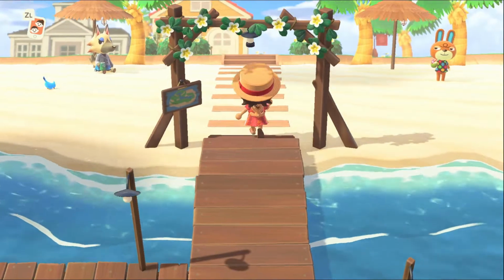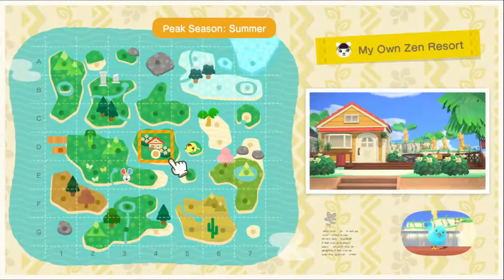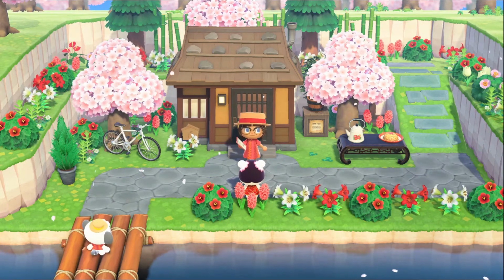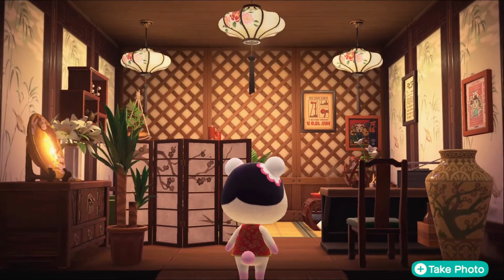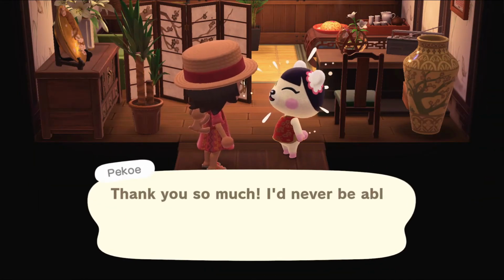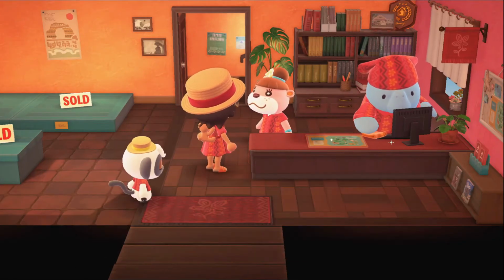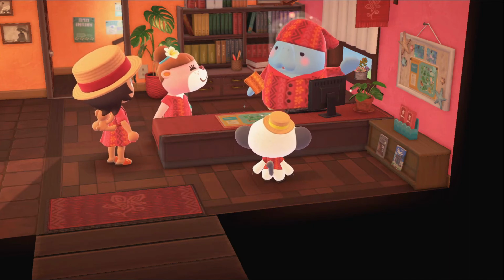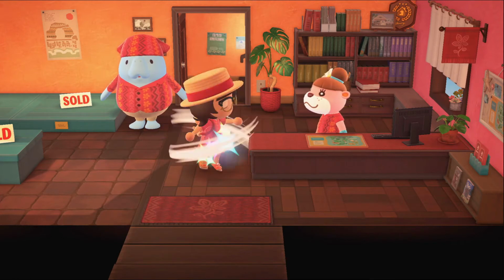Bloo Plays Animal Crossing Happy Home Paradise DLC #3 : Pekoe's Zen Resort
Hi you guys! Here's part 3 of the Happy Home Paradise and this time we're going to try speedbuilding Pekoe's Zen Resort! Hope you enjoy and would love to know if you prefer this type of sped up video or the longer ones!

Islabonita by An Jone
Time to Spare by An Jone
Timpani Beat by Nana Kwabena
Savannah Sunshine by Dan Henig